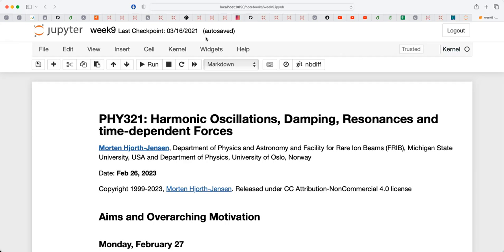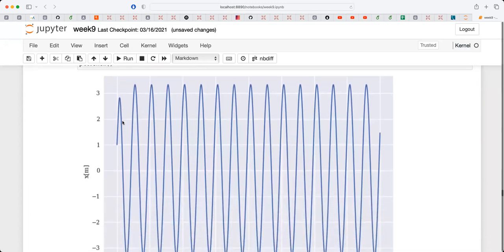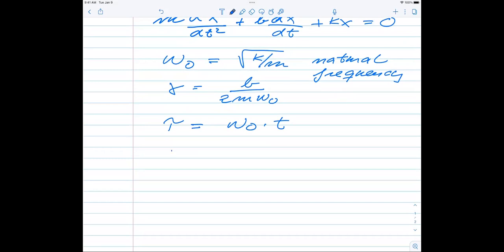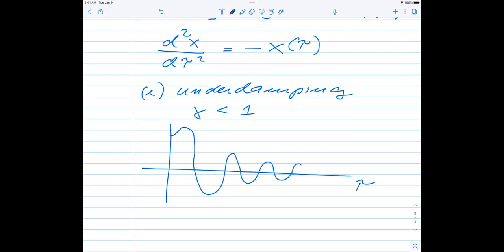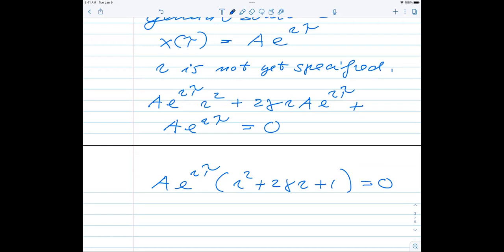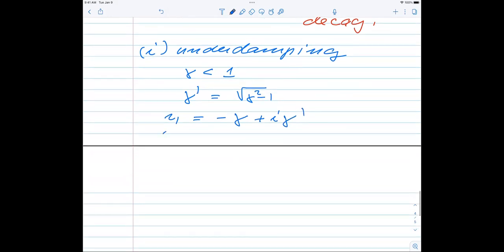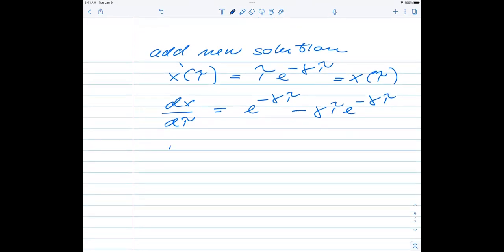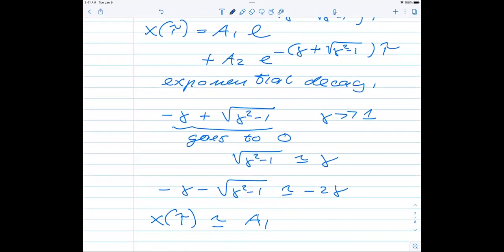Classical mechanics, Feb 27, 2023. Harmonic oscillations and damped motion